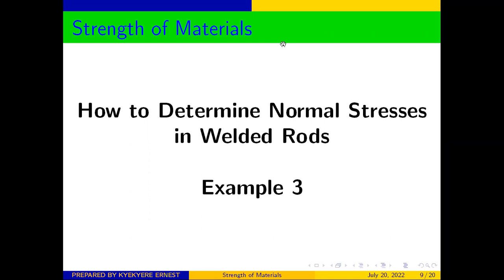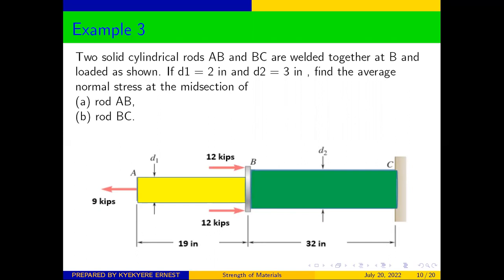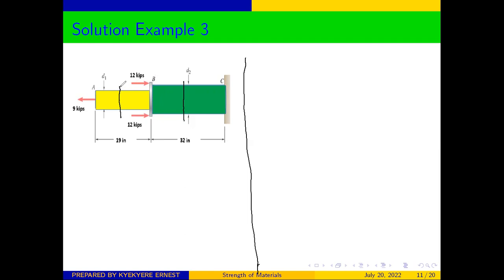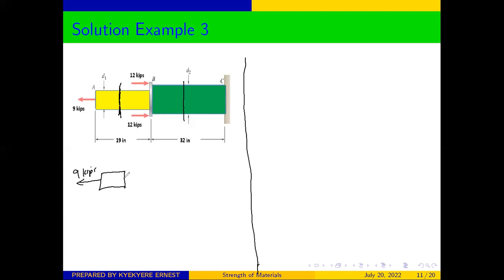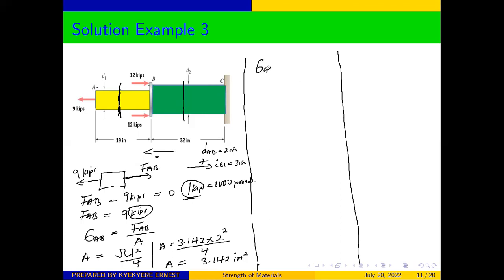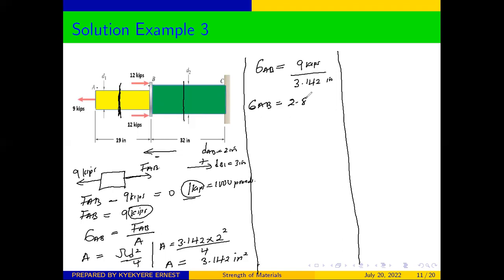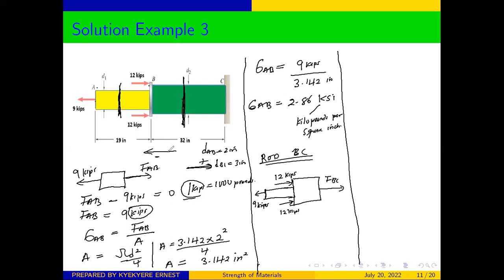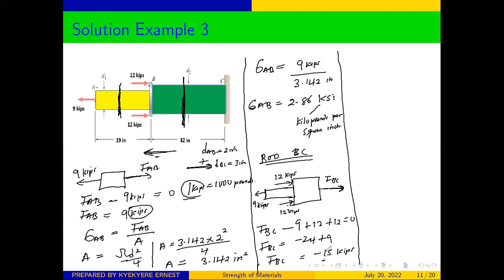Strength of Materials: Determination of Normal Stresses in Welded Rods Example 3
This video gives a step by step tutorials on how to solve problems in engineering Mechanics: Determination of Normal Stresses in Welded Rods

Making life easier, Engineering  mechanics, Mechanical engineering, , Kyekyere ernest, Makinglifeeasier, Normal Stress, Normal Strain, Strength of Materials, Bending, Torsion, Hooke's Law, Bending moment diagrams, shear force diagrams, strain energy, stress-strain curves